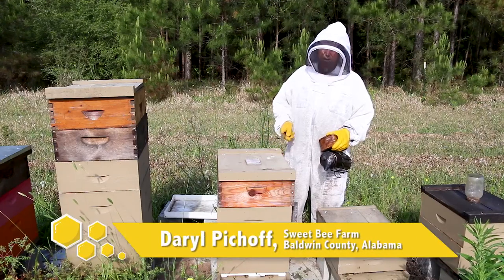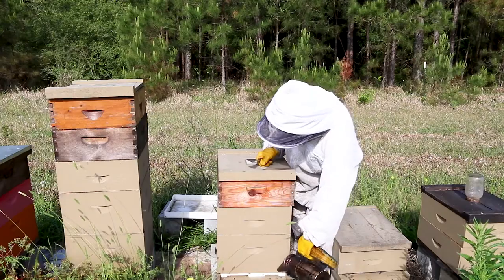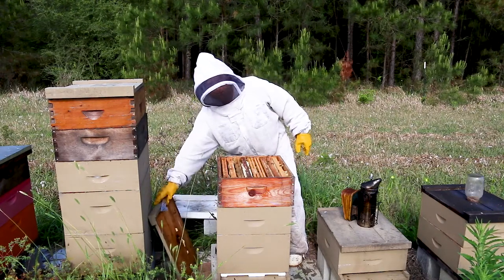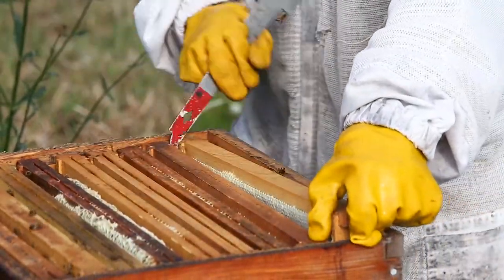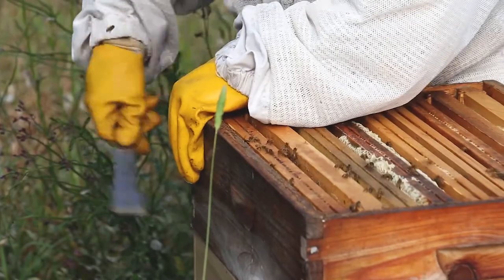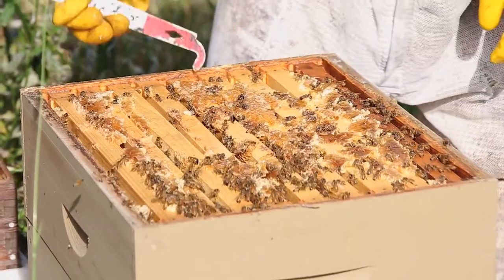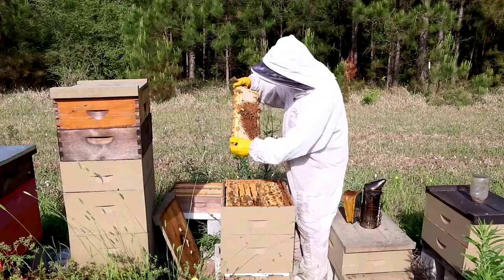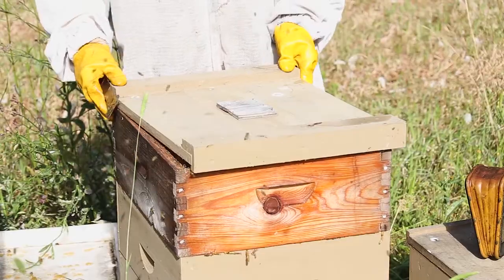Sweet Bee Farm - Hive Inspection